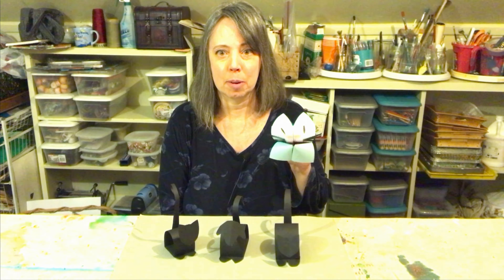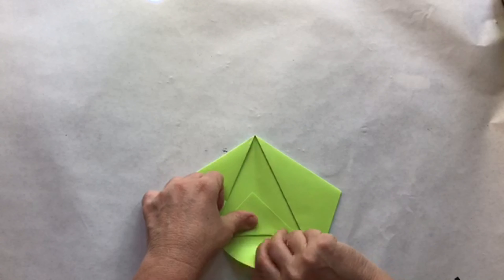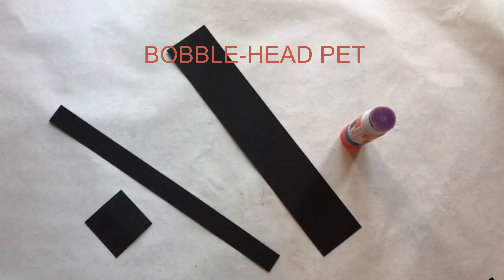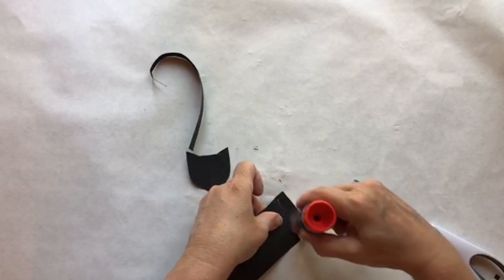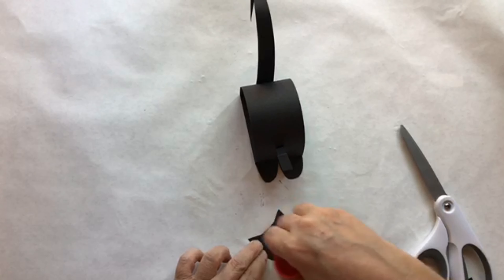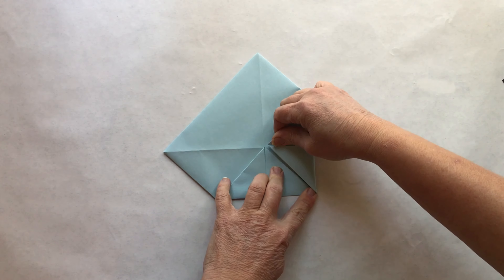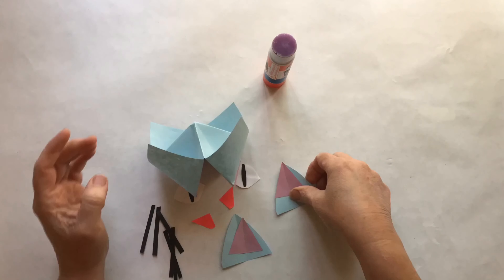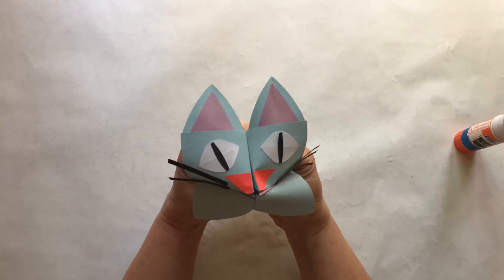Hands on at Home May 20 - Paper Pets